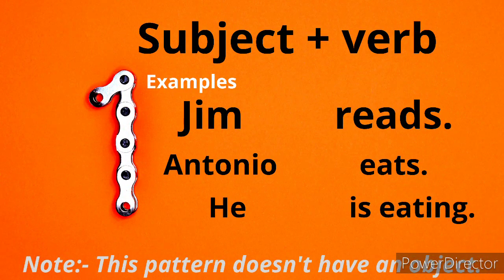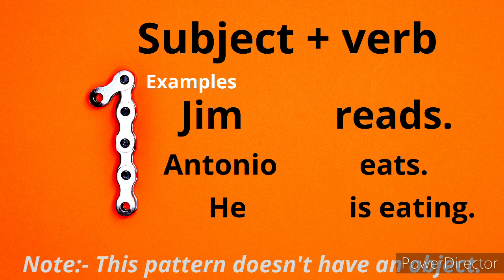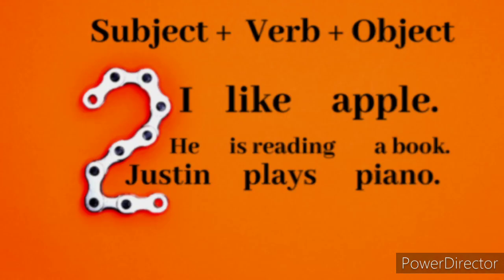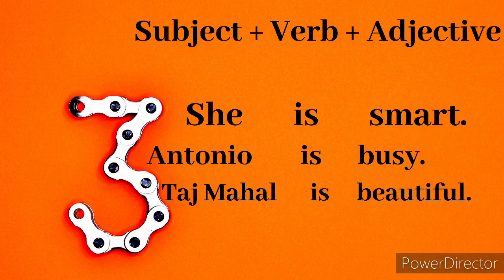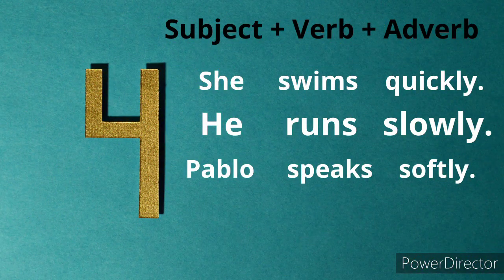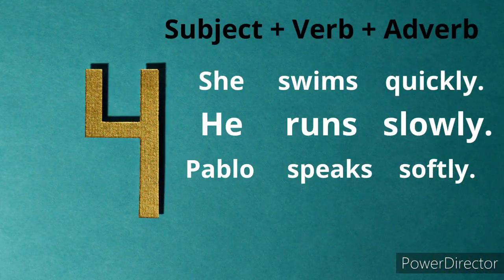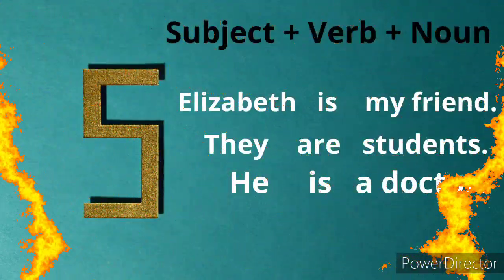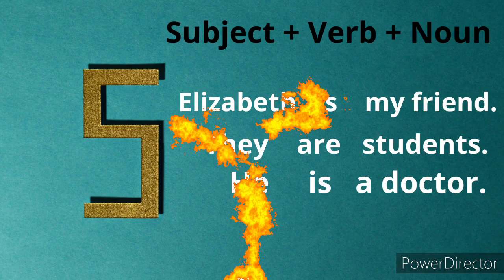Sentence Patterns In English Language // Word Order // Easy English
Hello everyone and welcome to Not A Teacher YouTube Channel. This video will help you understand 5 basic patterns in sentences.

Please watch the complete video so that you don't miss something important.

Leave your questions in comment box.

Music Credit - audiojungle